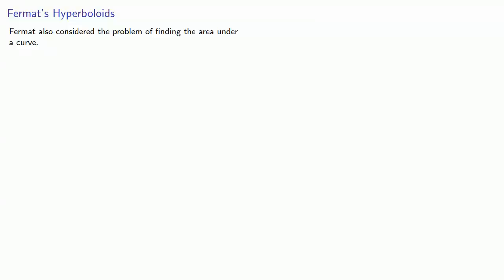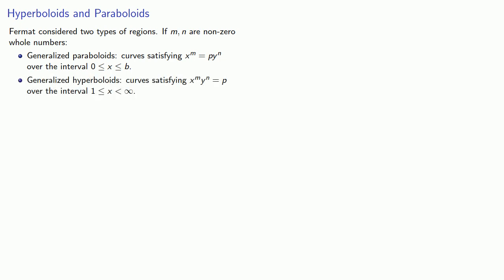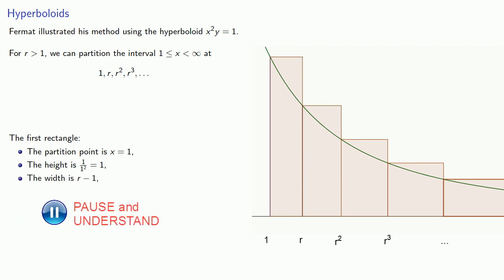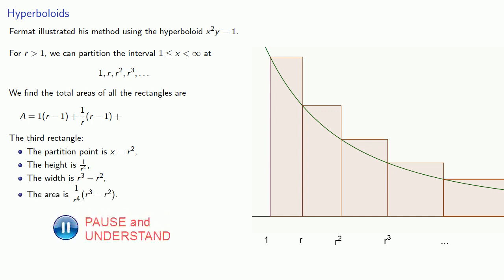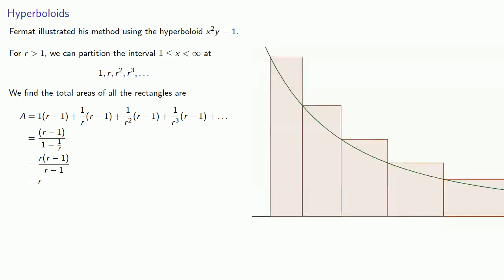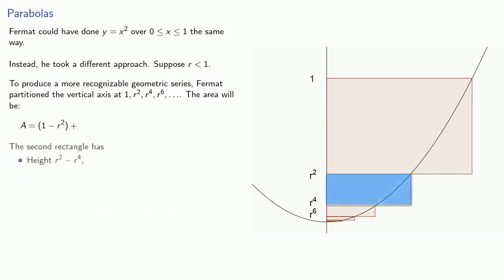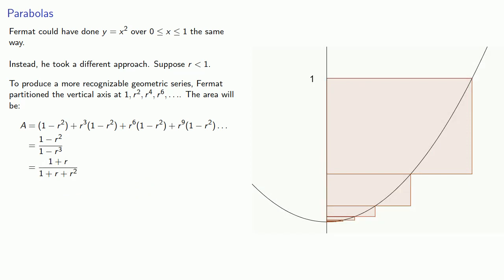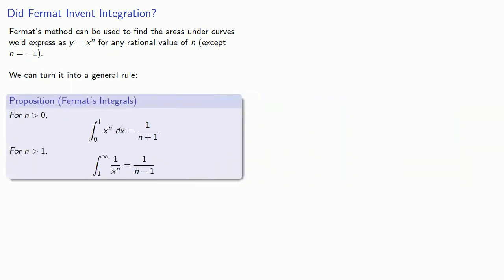Fermat and Quadratures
Fermat's method of finding areas under curves.